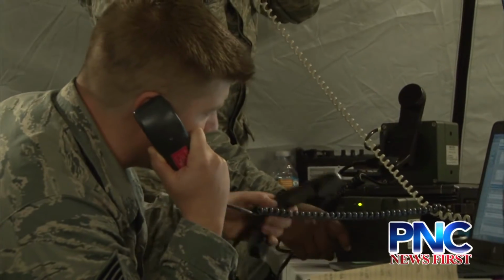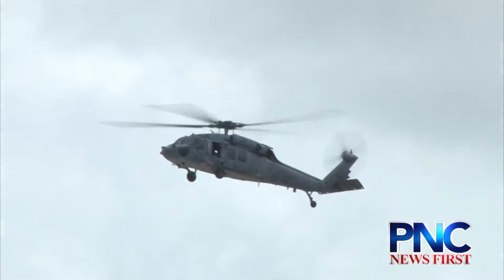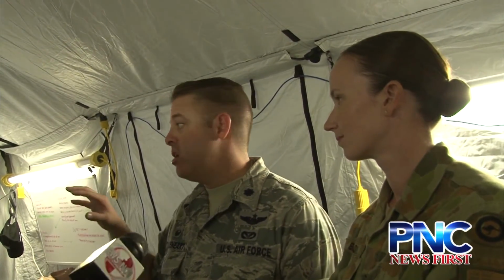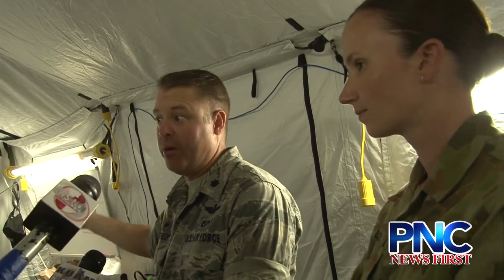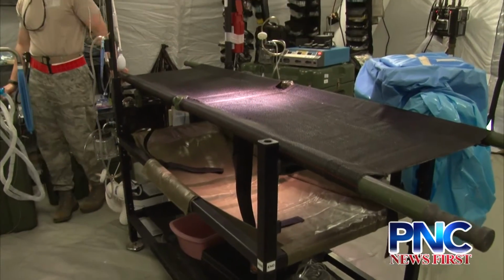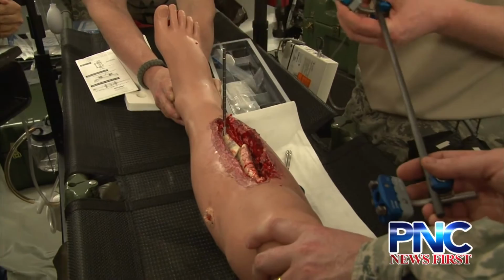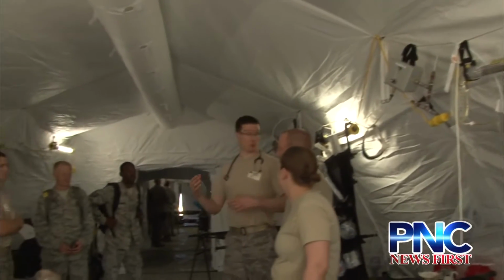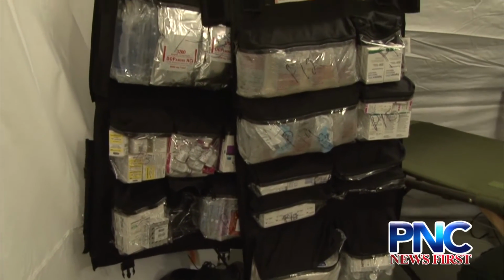As Part of Cope North 16, Rota Plays Host to Humanitarian Assistance Exercise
Major Weaver says participating countries in this H-A-D-R scenario include Australia, Japan, the Philippines and the republic of South Korea.